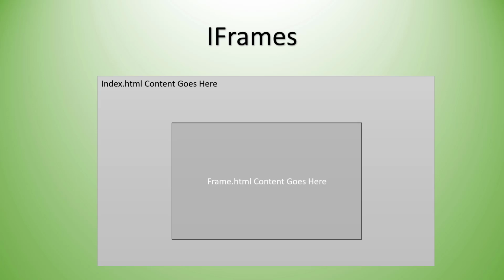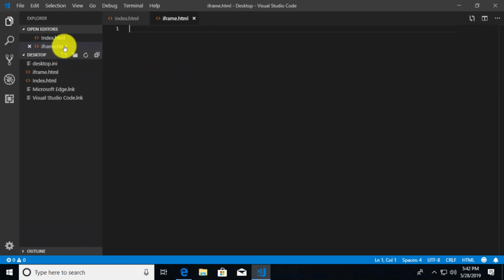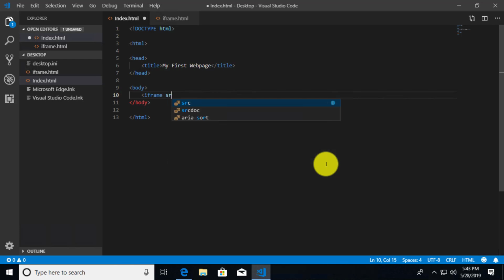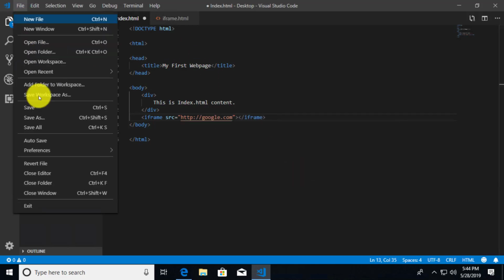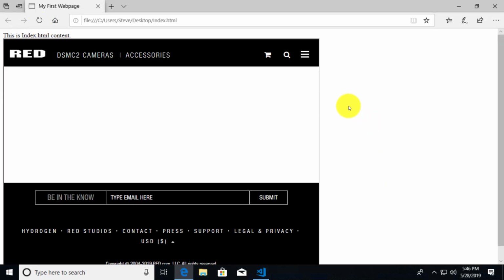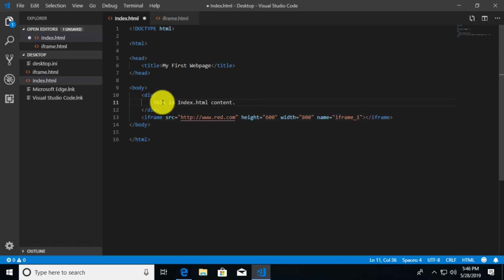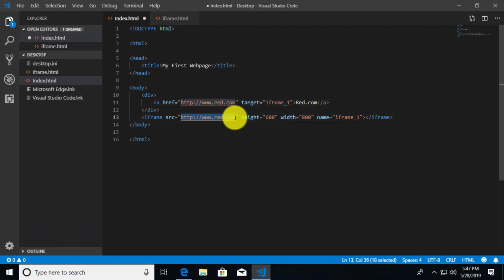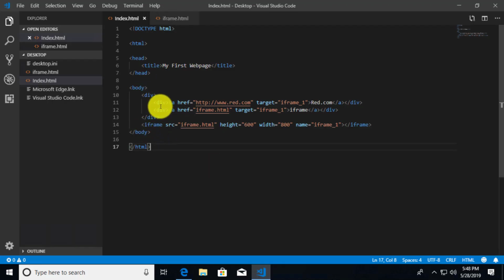11. How to Use IFrames To Display Other Pages | Building Web Applications 🌐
In this video called How to Use IFrames To Display Other Pages | Building Web Applications, Steve discusses what IFrames are, how to use them, and how to target them for your links or anchor tags.

After watching this video you will know what an IFrame element is, where you should put your IFrame tags, how to set the source attribute of an IFrame, and how to resize the IFrame to fit the page.

This series will cover a variety of topics for a beginning web developer regarding web page development from the basic components of a web page with HTML, CSS, and Javascript, to how you can make your page responsive to the devices that render the page.  These tutorials will help you become a front end developer. He'll also discuss concepts such as AJAX, outside libraries such as JQuery, and some basic design techniques.